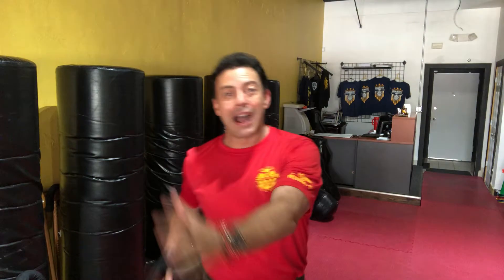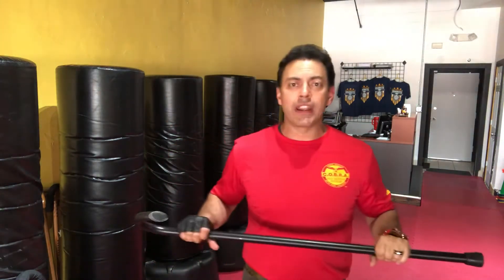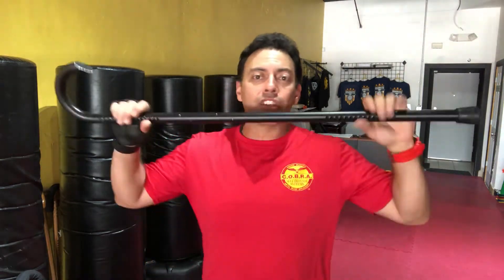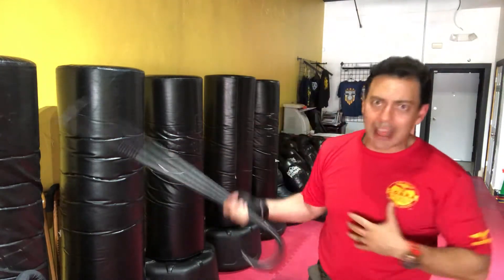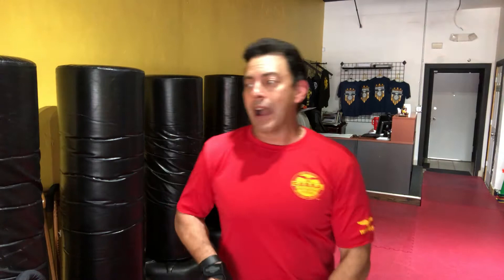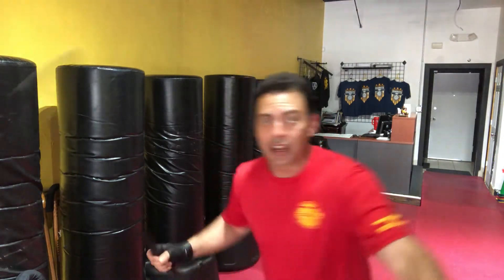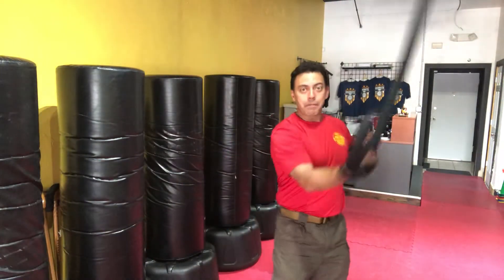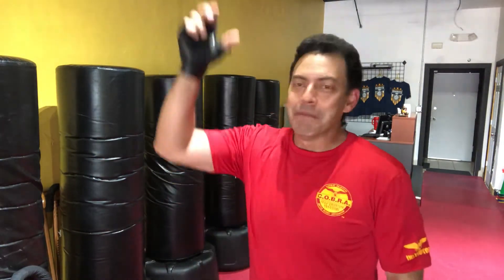Cane Self Defense Training Tip: How To Structure Your Cane Training Sessions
ACSD Founder Joe Robaina shares tips on how to best structure your Cane Self Defense training sessions to maximize time and results.